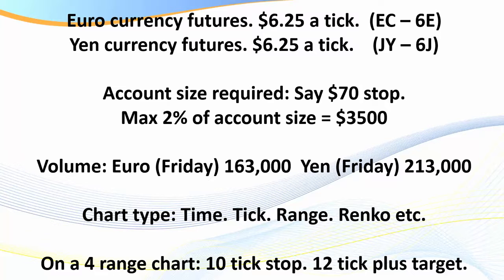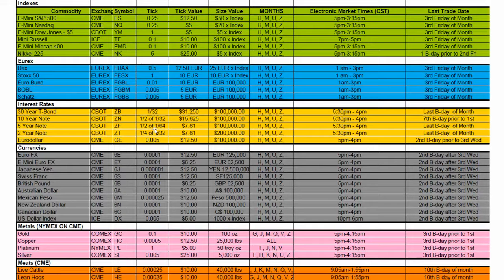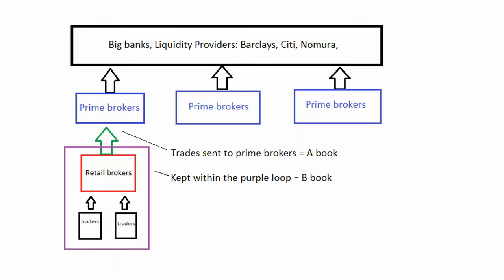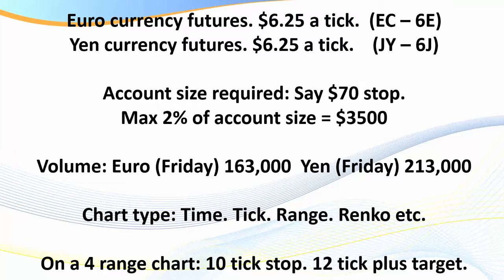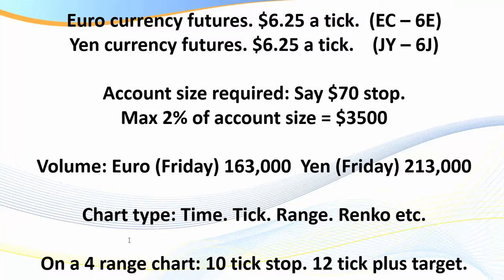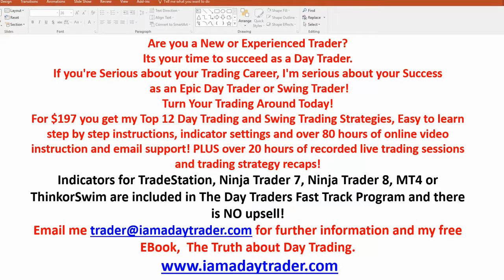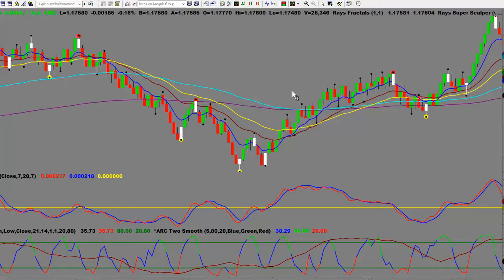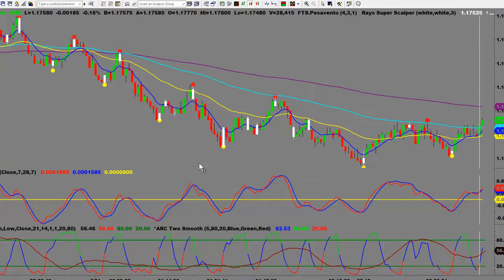Why You Should Consider Day Trading the Currency Futures Markets